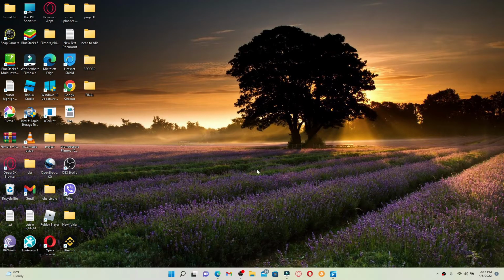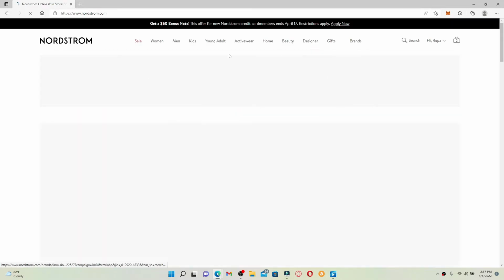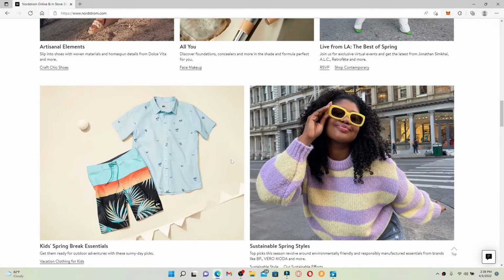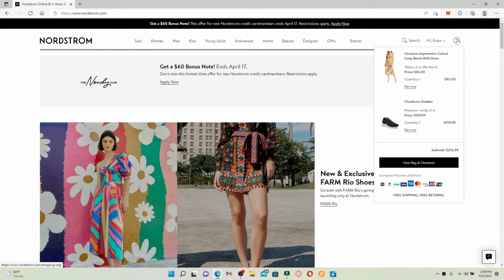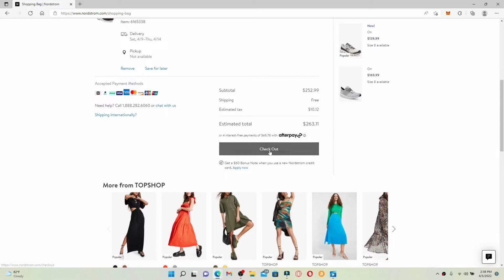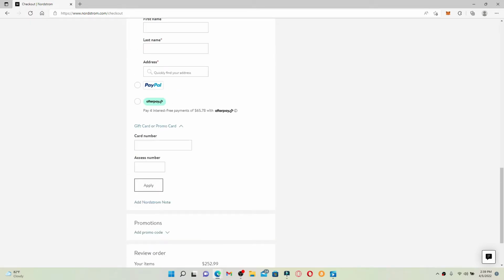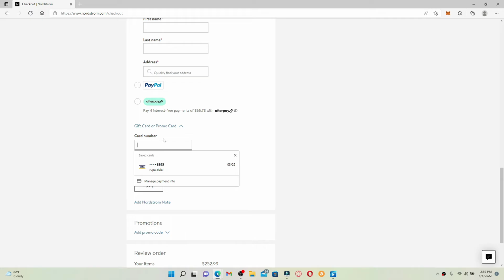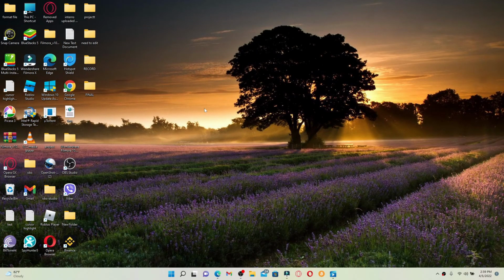How To Redeem Nordstrom Gift Card Online | Use Nordstrom Gift Card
In this video I am going to guide you How To Redeem Nordstrom Gift Card Online.

CHAPTERS
0:00 - Intro
0:23 - How To Redeem Nordstrom Gift Card Online
1:46 - Outro

Hey EveryOne!